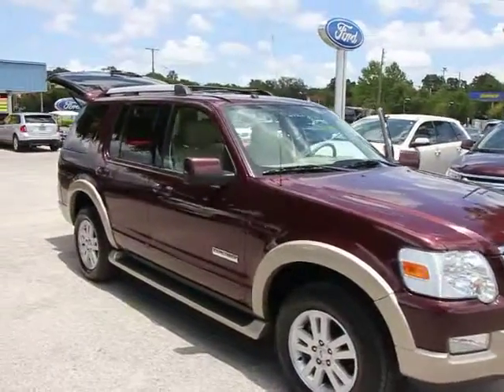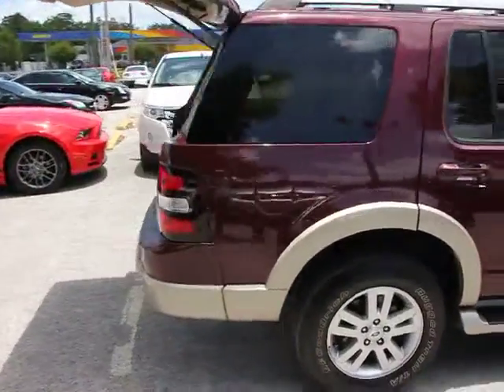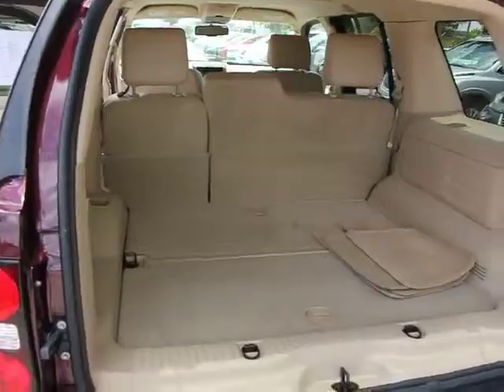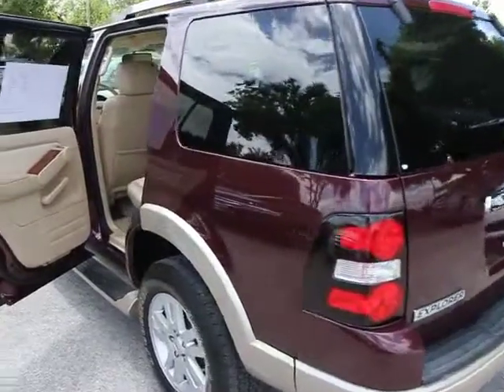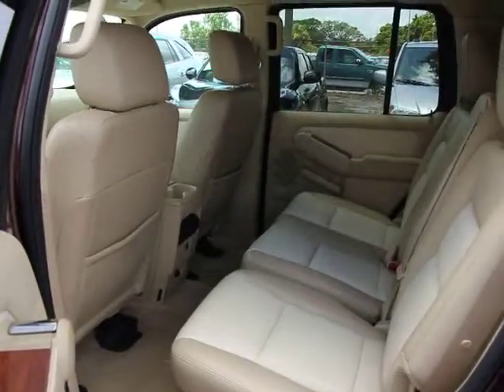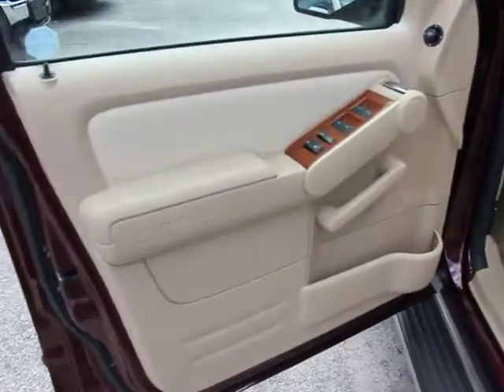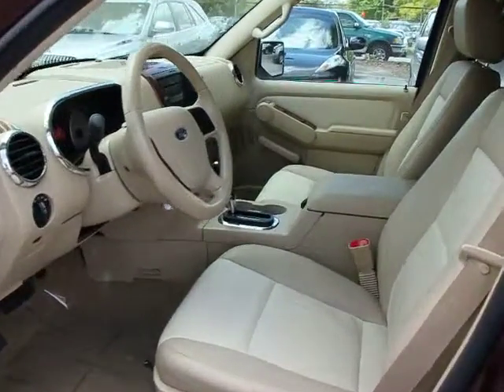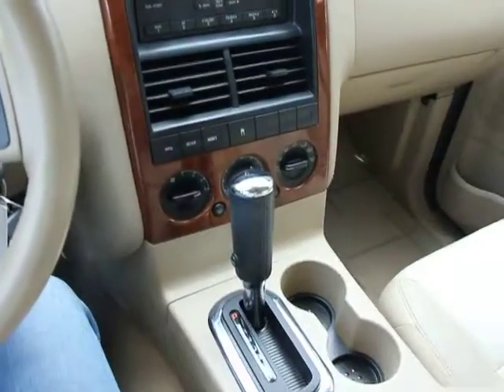2006 Ford Explorer Orlando, Maitland, Sanford, Deltona, Kissimmee Orlando FL T31407A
2006 Ford Explorer Eddie Bauer RWD - Stock#: T31407A - VIN#: 1FMEU64E26UB25808

DonReidFord
1875 S. Orlando Ave

2006 FORD EXPLORER EDDIE BAUER RWD with 4.0L SOHC V6 Engine, Automatic Transmission, CD Player, Air Conditioning, Tilt Wheel, Cruise Control, Power Windows, Power Locks, Power Seats, Leather and More. There is still plenty of tread left on the tires. This vehicle shows no sign of paint work. This vehicle has all of the right options. The mileage is consistent with a car of this age. 100% CARFAX guaranteed! Very clean interior! The transmission in this vehicle shifts very smoothly. All interior components are in good working order. One of the most attractive color combinations available on a Explorer! This vehicle is priced to sell. The 2006 Ford Explorer: the perfect blend of daily driver and family hauler. At Don Reid Ford, no matter what vehicle you are looking for, we can find it for you. Don Reid Ford strives to put the lowest prices on pre-owned vehicles in the market based on miles, equipment and condition. We never have an issue revisiting a price if we are not competitive. Please LET US KNOW if you are interested in a vehicle and we have a price you feel is above the true market value. All prices subject to a $398 dealer fee. Dealer not responsible for listing errors.